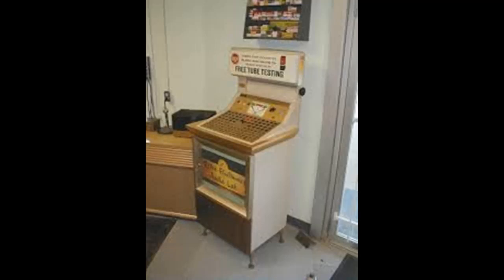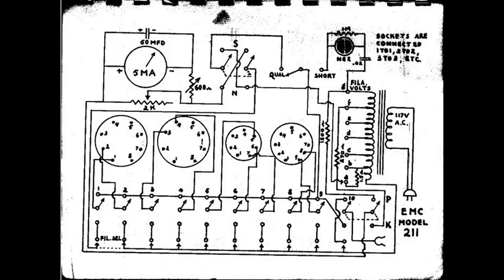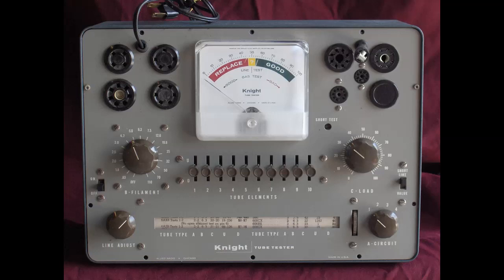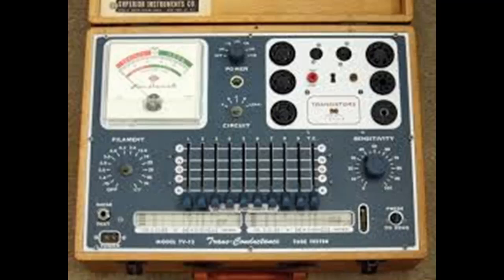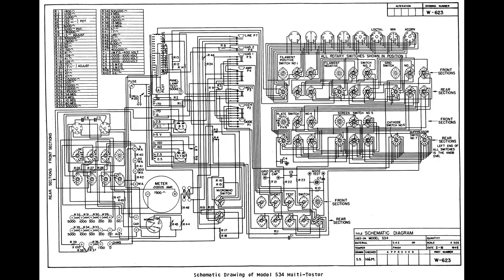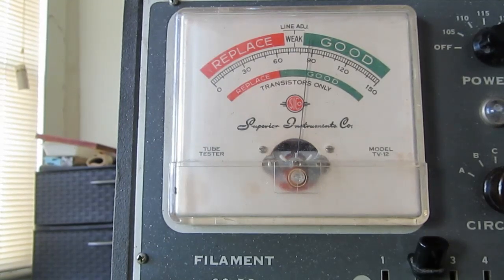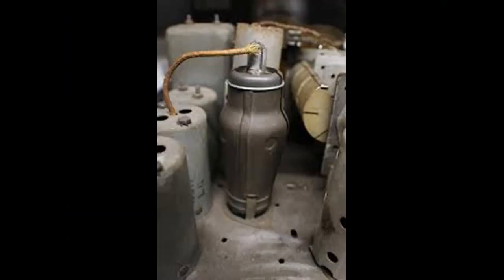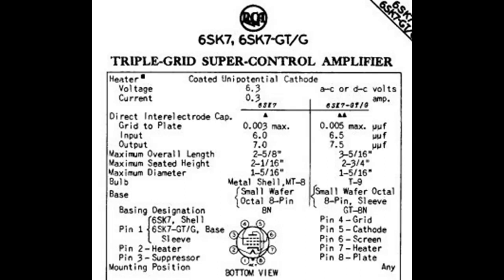Tube Testing & Replacing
Showing that all tube testers are basically the same for most users and telling why correct tube selection is important.